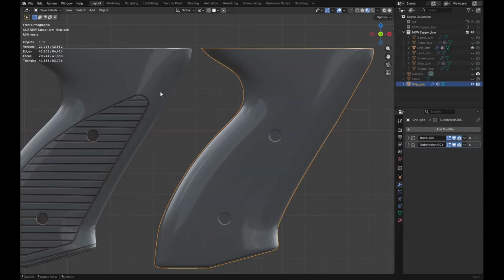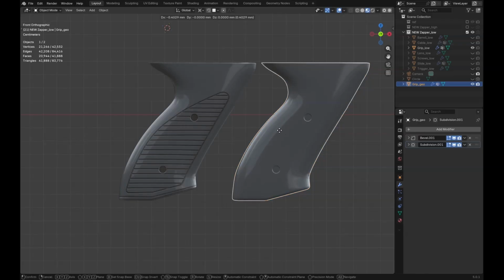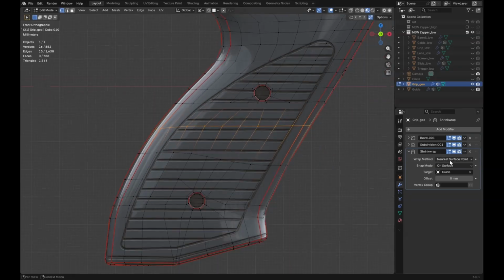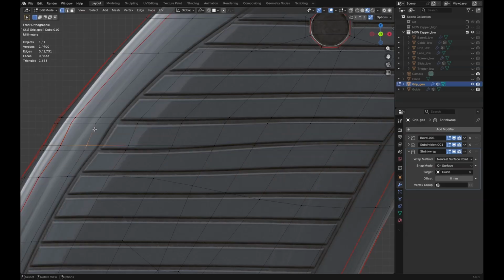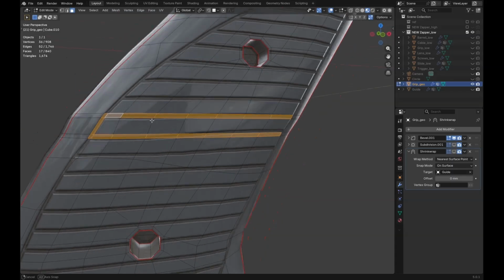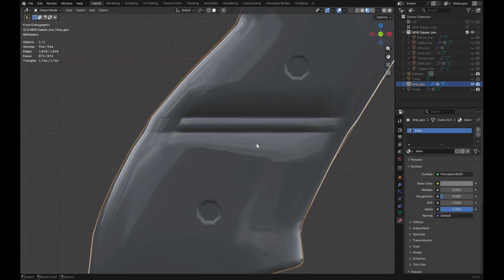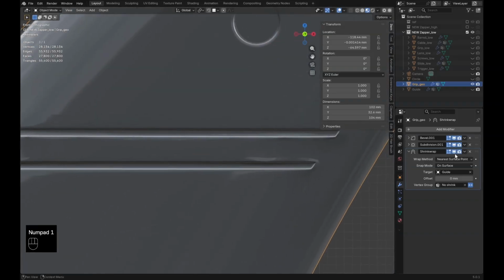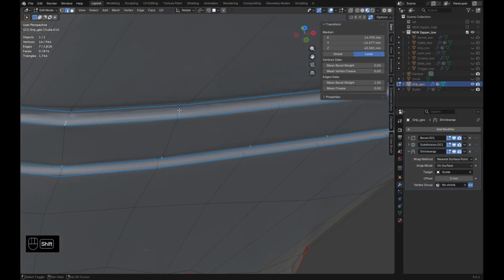Would You Model This or Fake It?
Have you ever wondered whether a detail should be modeled as real geometry or created with a normal map?
In this video I break down the decision using the grip texture from my Nintendo Zapper project. The original grip contains a complex scored pattern that could be recreated with geometry, but doing so would dramatically increase modeling time and mesh complexity.
I’ll show why I chose a normal map instead, the advantages and limitations of each approach, and the factors professional game artists consider when deciding between geometry and textures.
Topics covered:
 ● When to use geometry
 ● When normal maps are the better choice
 ● Performance considerations
 ● Visual quality differences
 ● Game art workflow tips
 ● Nintendo Zapper case study
Whether you’re creating assets for games, renders, or portfolio work, understanding this trade-off can save you a huge amount of time while maintaining visual quality.